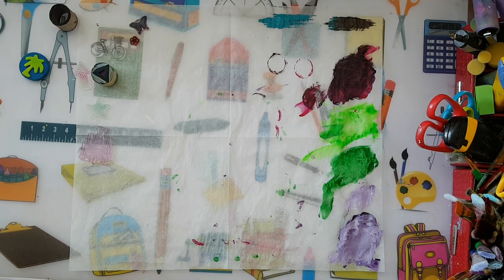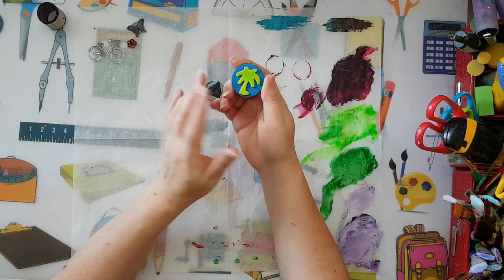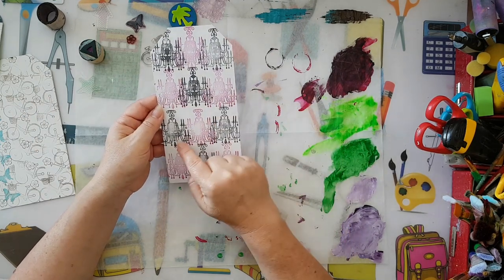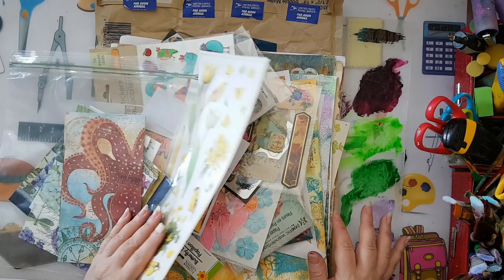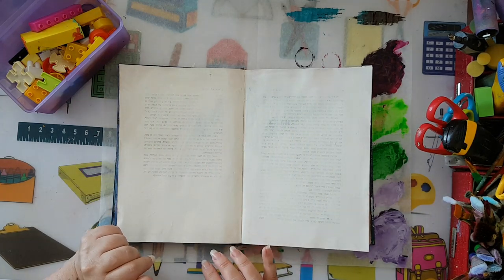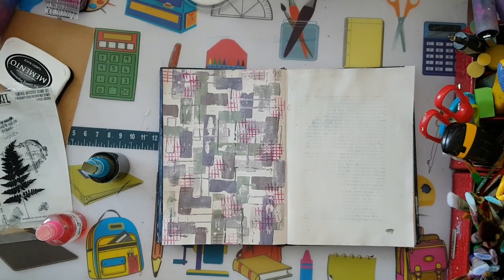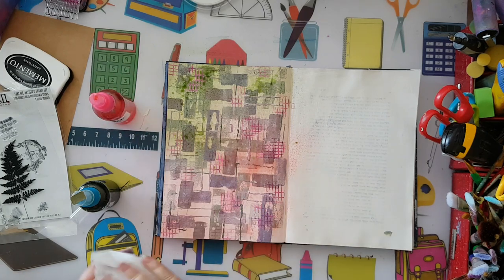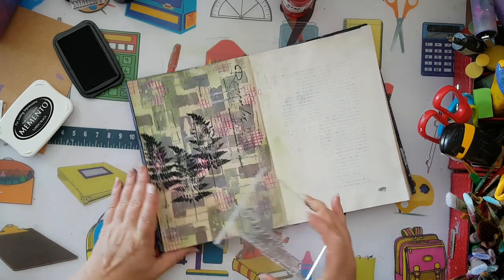Stamps, Prints and an Art Journal Page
Making backgrounds from boring stamps and prints from household items.